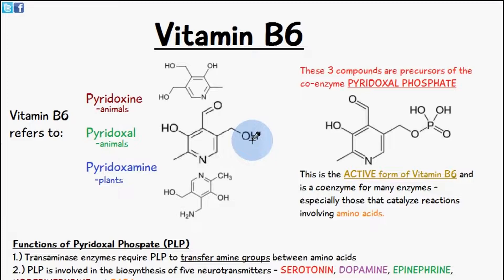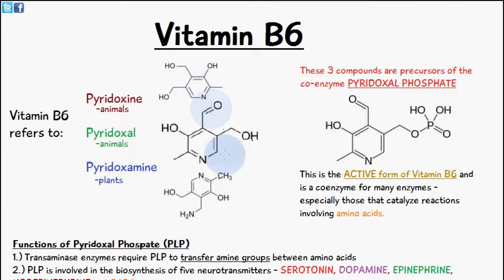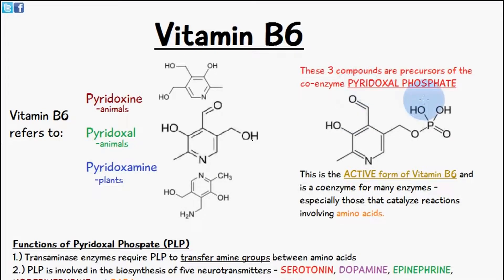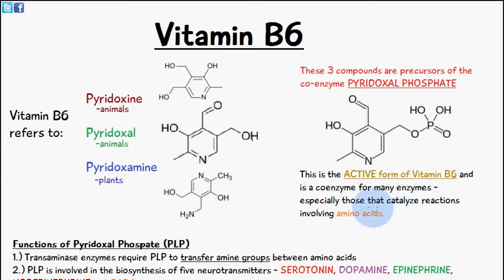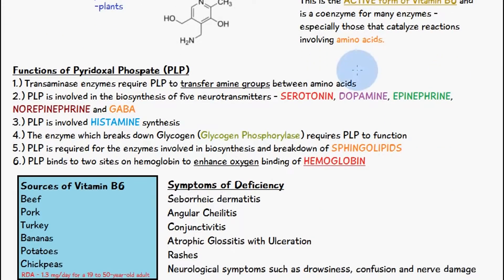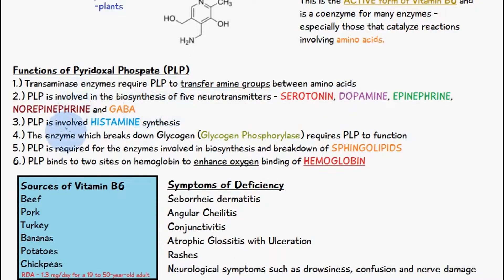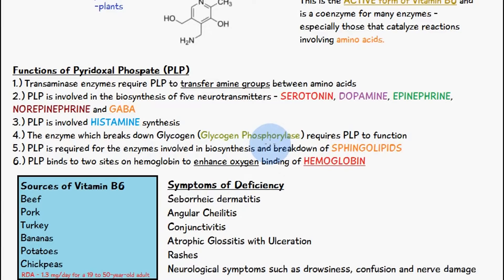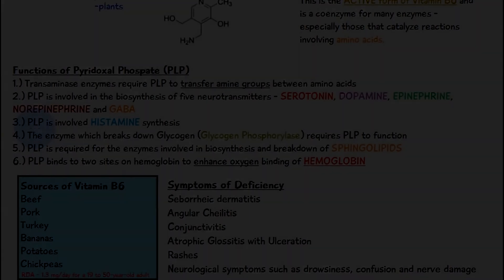VITAMIN B6 - CHEMICAL FUNCTIONS - PYRIDOXAL PHOSPHATE (PLP)